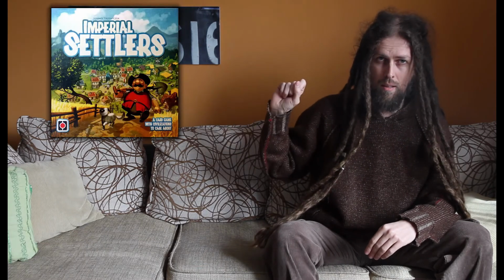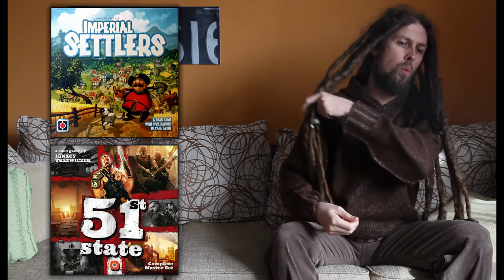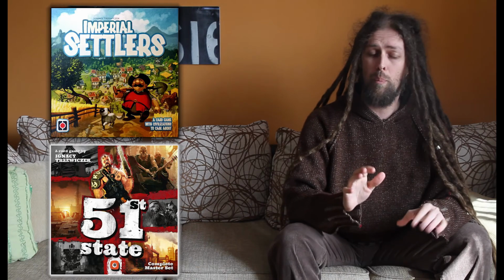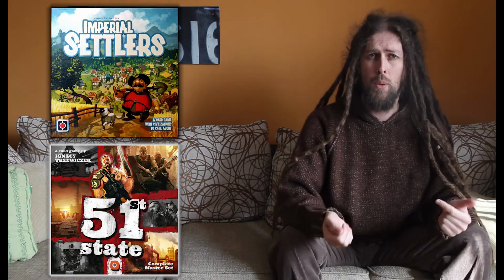Imperial Settlers vs 51st state complete master set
Imperial Settlers vs 51st state complete master set: a game shootout. In this video I compare these two games and tell you which one I think is better, and why. Enjoy!